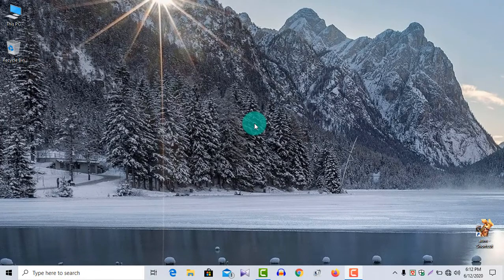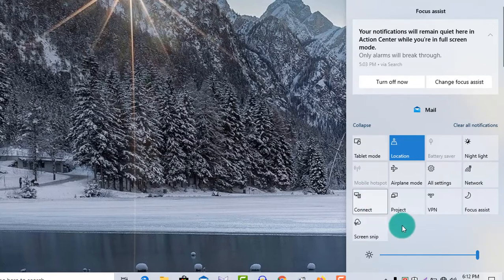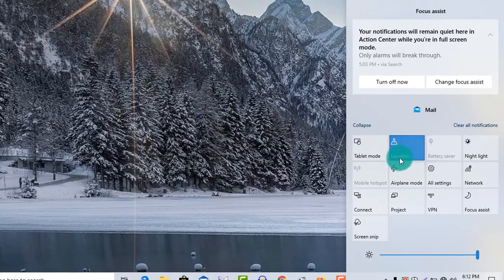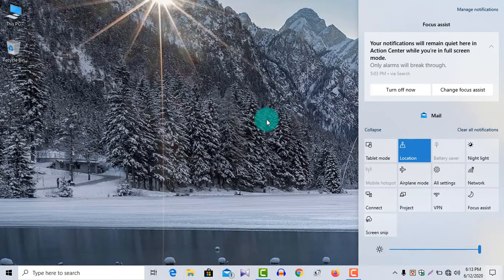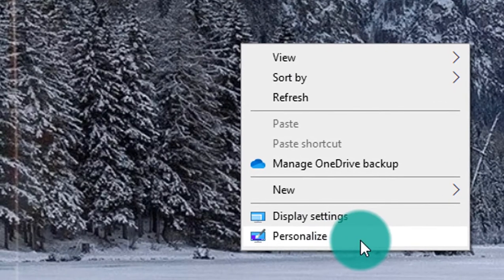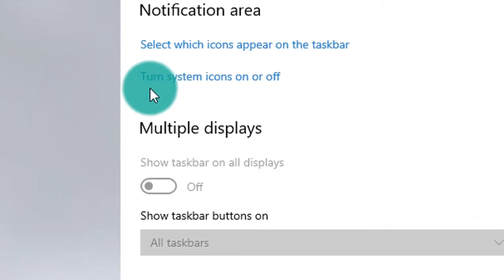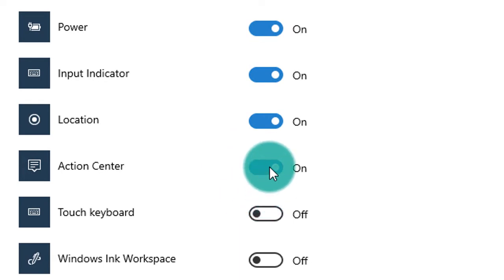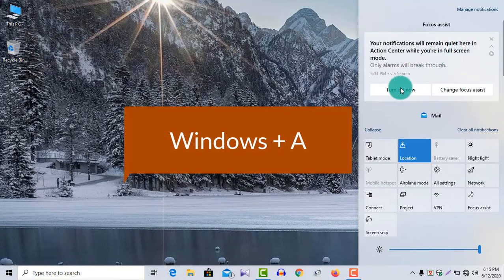How to hide Action Center icon in Taskbar in Windows 10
This new Notification & Action Center in Windows 10 looks great. The Action Center is split into two major sections- Notifications & Quick Actions & lets you take a look at all the notifications from all different apps & even the system. But if you wish, you can hide Action Center in Windows 10.

Let’s see how to hide this icon.